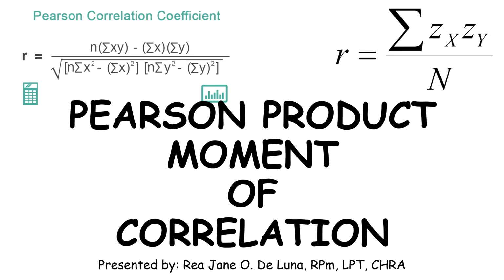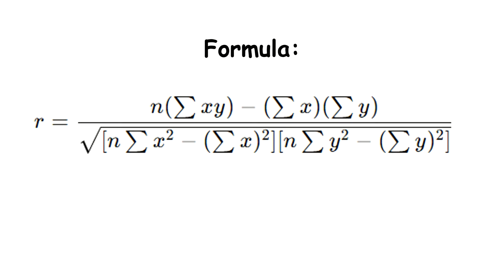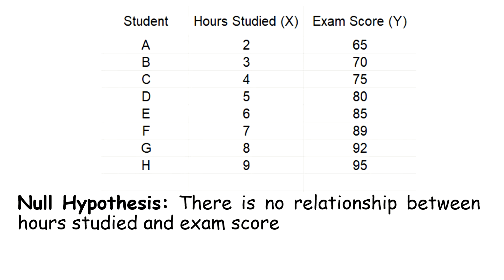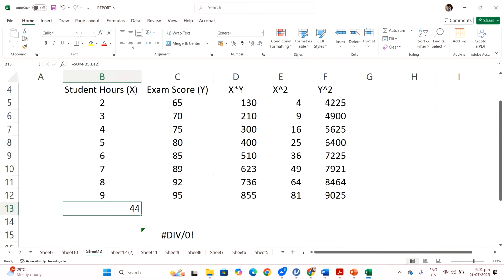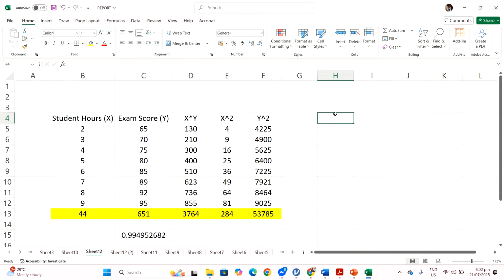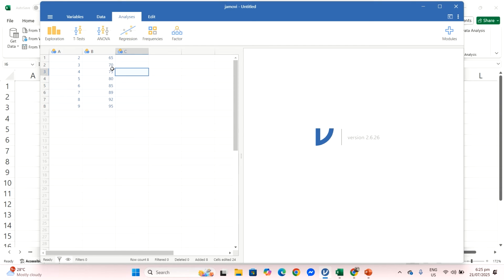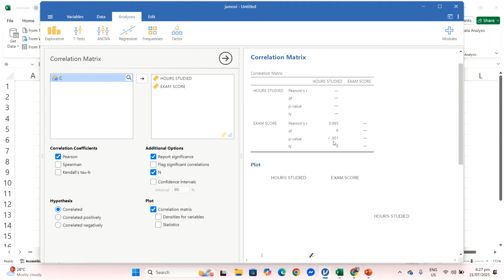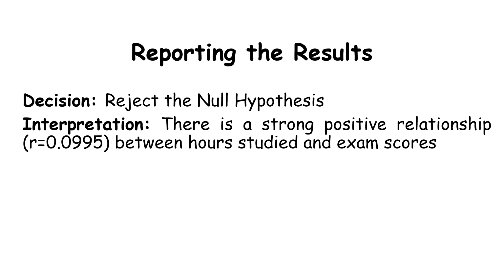Pearson's r Computation using Excel and JAMOVI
Learn the basics of Pearson’s correlation coefficient — how to measure the strength and direction of the relationship between two variables. Quick, clear, and easy to understand!